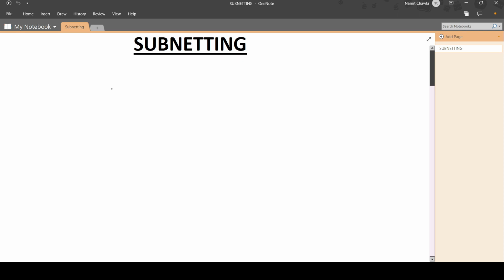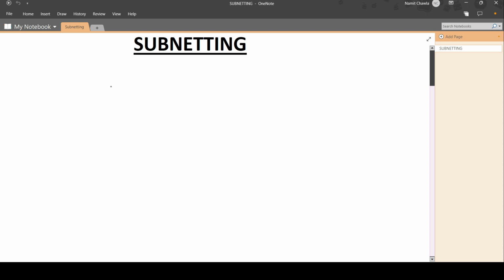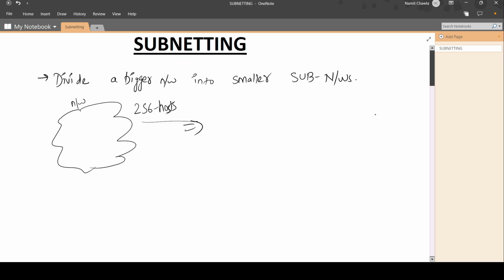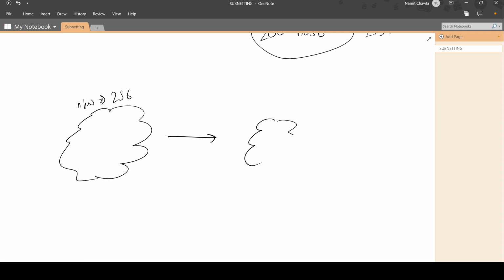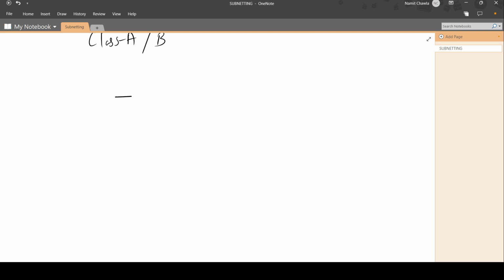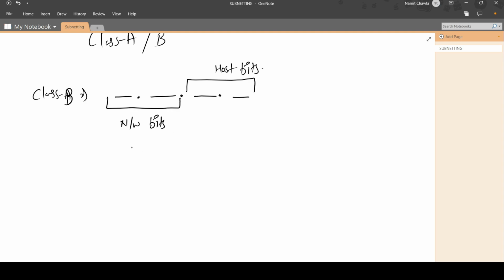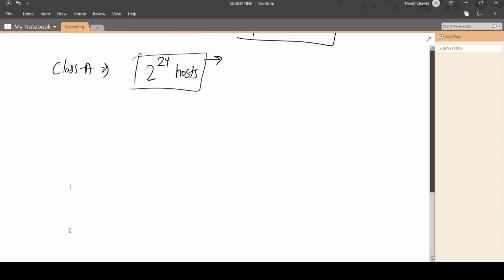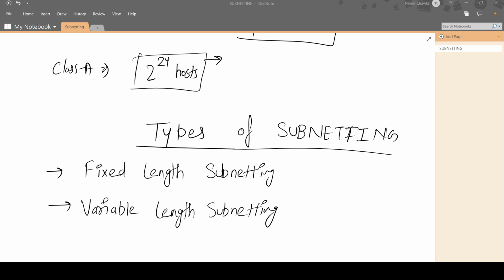Subnetting 1.1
Computer Network: Subnetting 1.1